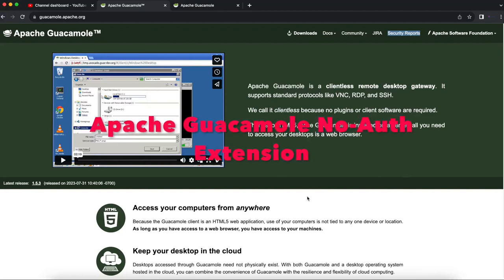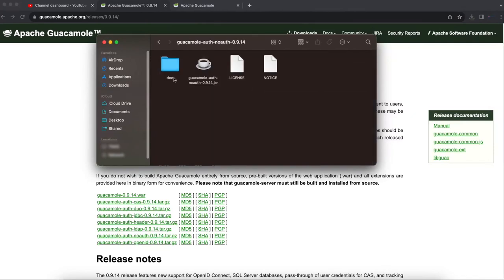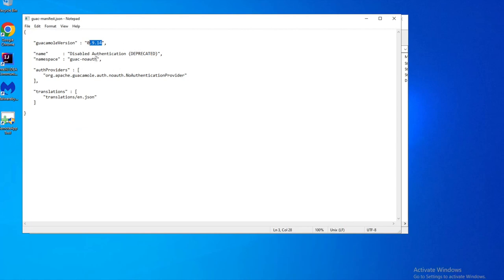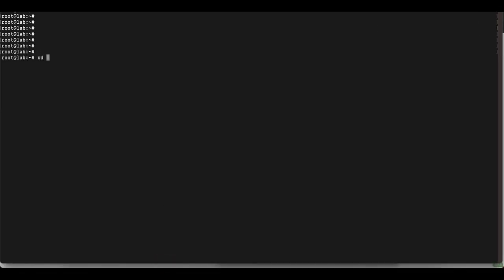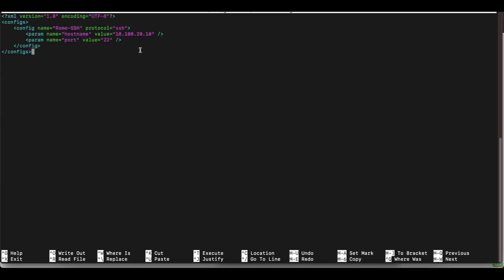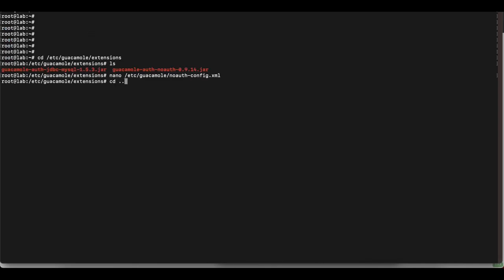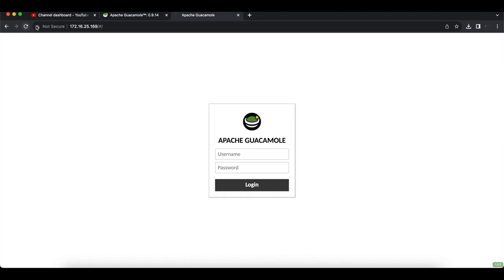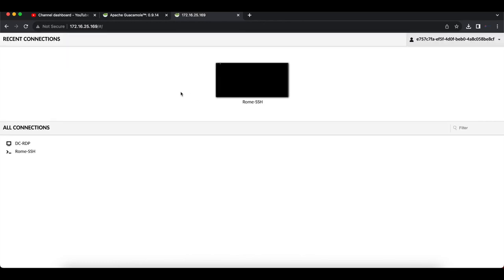No-Auth Extension Apache Guacamole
In this video i show you how to remove the apache guacamole login screen using the no-auth extension.(Not recommended for Guacamole installations that are exposed to the internet)